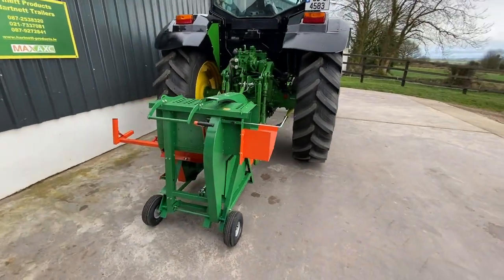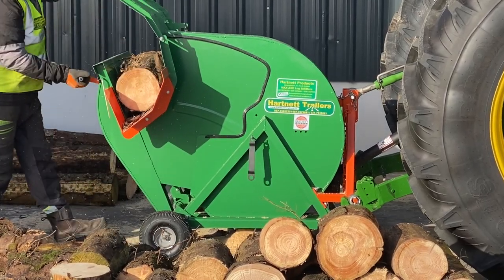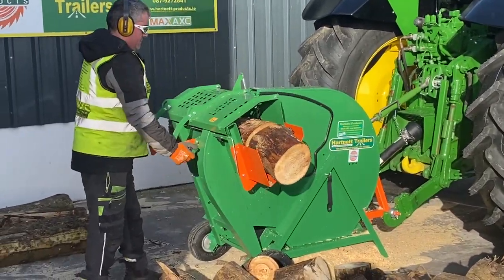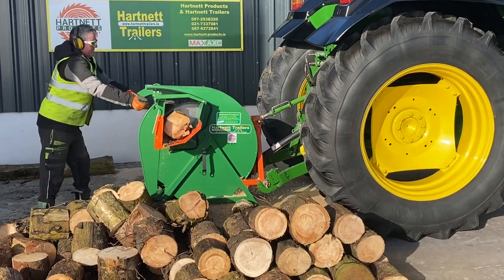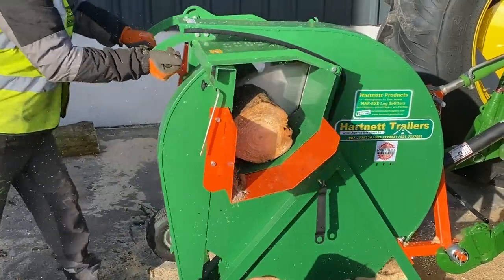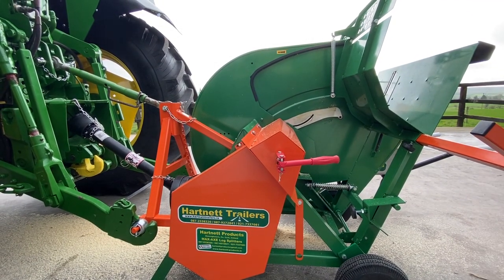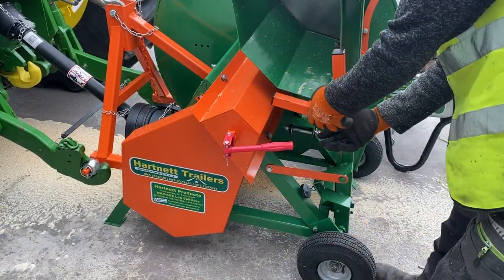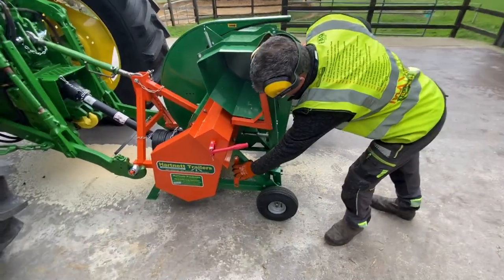Hartnett PTO Saw Demo Video